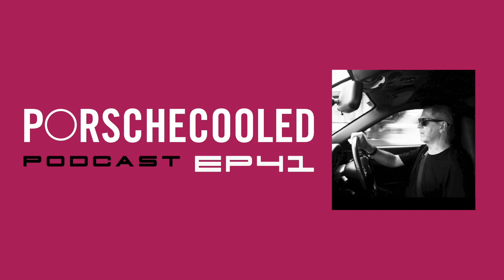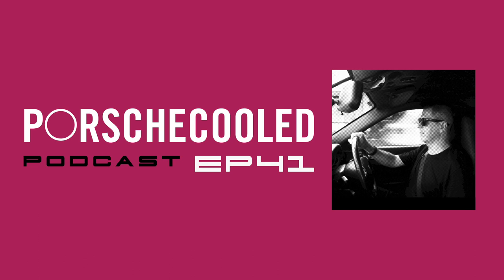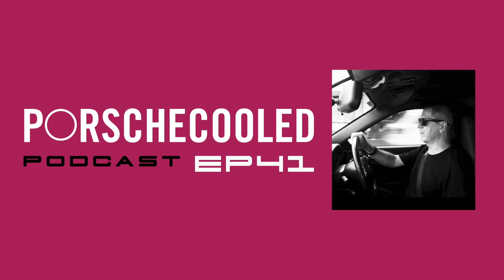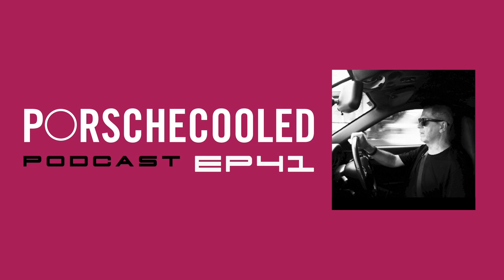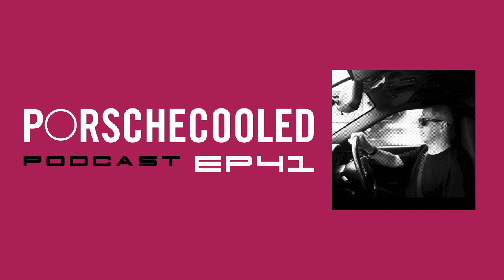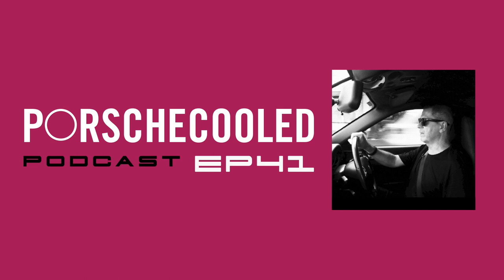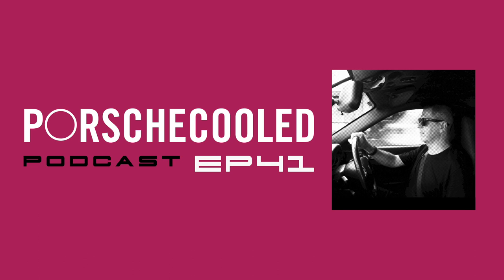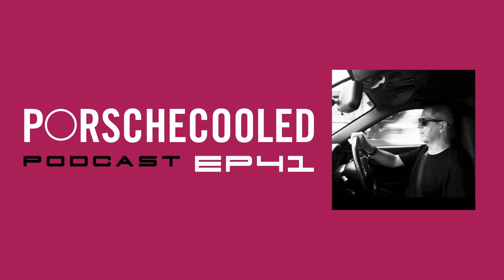PorscheCooled Owner Stories #3 - Ajmal (Flat Cap Driver) 996 Carrera & 912 | EP41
In today’s PorscheCooled Podcast Michael presents the episode 3 of owner stories with Ajmal aka @FlatCapDriver on YouTube. Ajmal lives in the UK and owns 2 Porsches. A 1998 996 Carrera 2 and a recently acquired 1966 Porsche 912.

I really enjoyed the chat with Ajmal. His passion for cars and Porsche (even though he says he is ‘not a Porsche guy’) is contagious. Ajmal’s PorscheCooled story just shows you that you can own, drive and enjoy a Porsche for not that much money.

Welcome back to the PorscheCooled Podcast

This podcast is part of a series with Steve where two mates chat about all things Porsche. Steve (@gtst3ve) is a Porsche owner and enthusiast from Sydney, Australia. Steve has owned 3 generations of the Porsche 911 including air and water cooled.

PorscheCooled Exclusive member
Become a member of PorscheCooled and help support the Podcast:

I upload the PorscheCooled Podcast to Youtube as some of my followers prefer to listen to it here instead of on all the major podcast platforms. Some of the podcast will have imagery, others will be purely audio.

If you enjoy this podcast don't forgot to like, follow and comment. Cheers!

EP41 Apple Podcasts Direct link (AD FREE):
Ajmal Flat Cap Driver 996 Carrera & 912   PorscheCooled owner stories #3 | EP41

Dj Quads